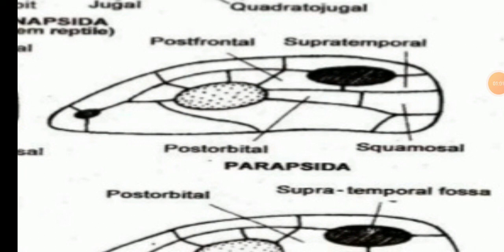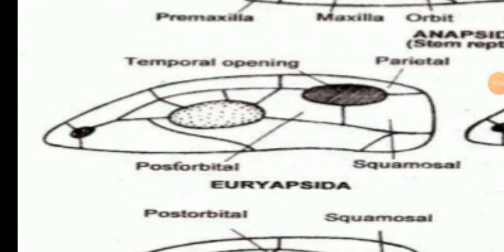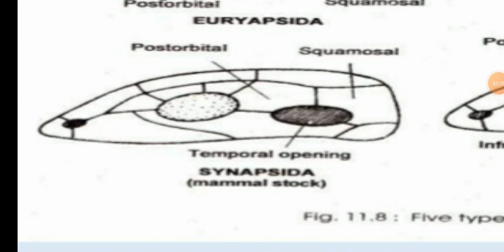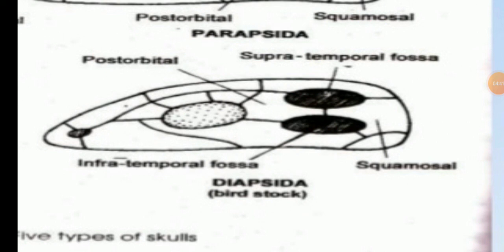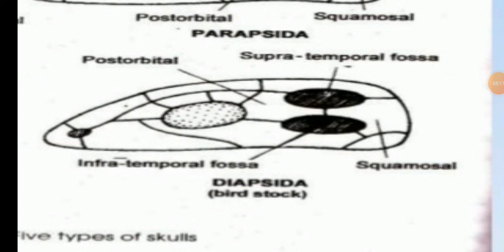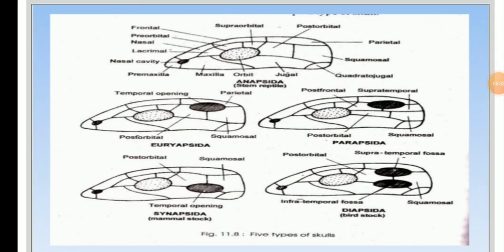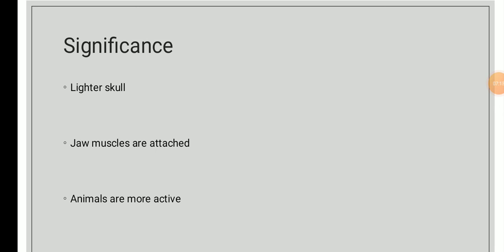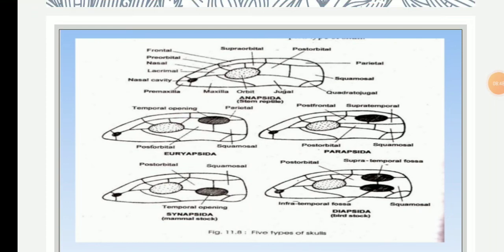Class Reptilia temporal fossae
Type of skull